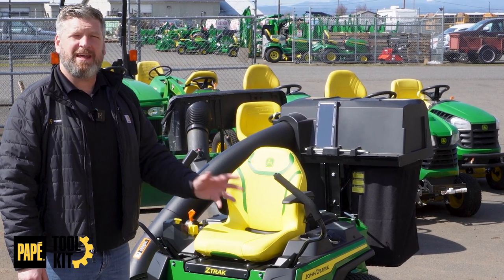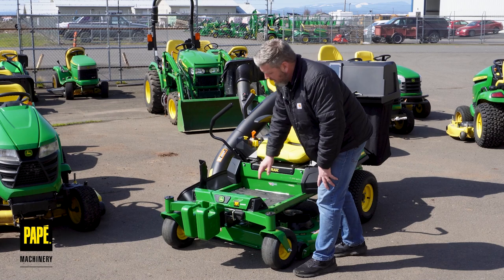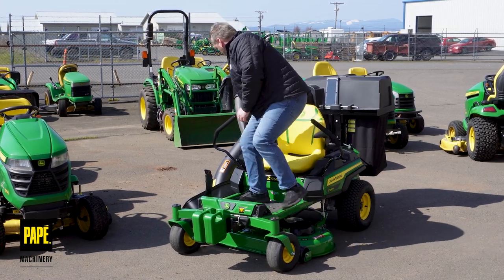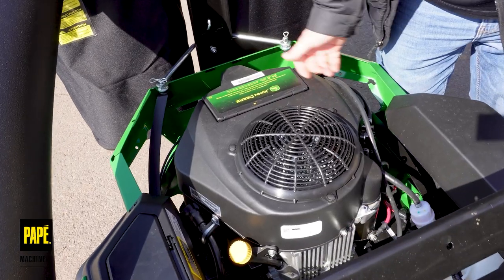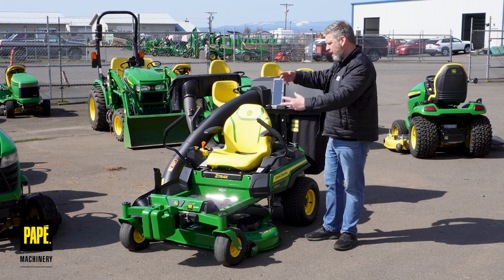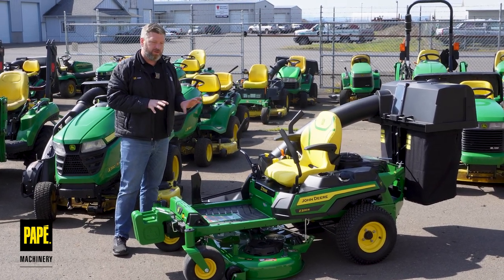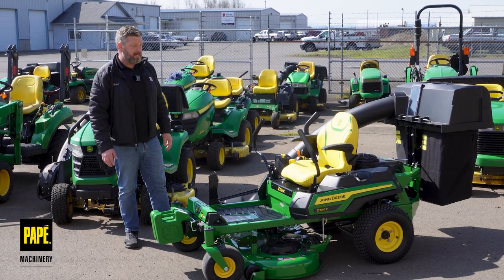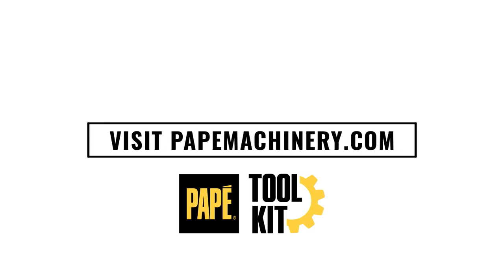John Deere Z320R ZTrak Mower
In this Papé Toolkit episode, join your host Toolkit Expert Jason Hughes to go over the 2023 model year upgrades of the John Deere Z320R Zero Turn lawn mower. Explore the incredible features and enhancements that take lawn mowing to a whole new level!

🌿 Unparalleled Performance and Precision 🌿
The John Deere Z320R zero turn mower effortlessly tackles even the toughest grass and ensures an immaculate, professional-quality finish every time.

🚀 Innovative Maneuverability 🚀
Effortlessly navigates around obstacles, tight corners, and intricate landscape features, saving you valuable time and effort.

Sit back, relax, and enjoy the ride with the Z320R's enhanced comfort features. The ergonomic high-back seat with additional lumbar support ensures a comfortable mowing experience, even during extended sessions. The control panel provides intuitive access to all essential functions, making operation a breeze.

🛠️ Easy Maintenance and Durability 🛠️
John Deere's commitment to excellence extends to the Z320R's durability and easy maintenance features. The improved deck lift system makes blade adjustments and cleaning a breeze, while the robust construction and quality materials ensure long-lasting performance, even in challenging conditions.

Stay up-to-date with the latest industry news, equipment reviews, and helpful tips and tricks to keep your lawn looking its best year-round.

Shop our website any time to check out the different zero turn and riding lawn mowers available from John Deere - plus all the accessories you might want to help get your chores done!

About Papé Machinery: At Papé Machinery we know you move from farm to field and everywhere in between. As a John Deere dealer with locations throughout the West, we offer a wide selection of Agricultural Equipment, Compact Tractors, Commercial and Residential Lawn Care Equipment, and Gator Utility Vehicles along with the implements and attachments needed for maximum productivity and unsurpassed versatility at every level. Your compact utility tractor is backed by our legendary parts and service to keep you operating at peak performance. Whether you're a farmer, own a landscaping business, or a homeowner, our team is dedicated to keeping you at maximum uptime.